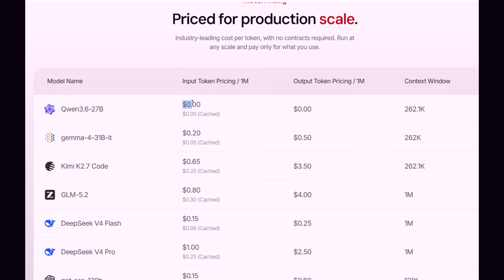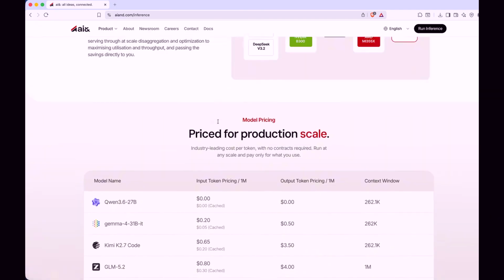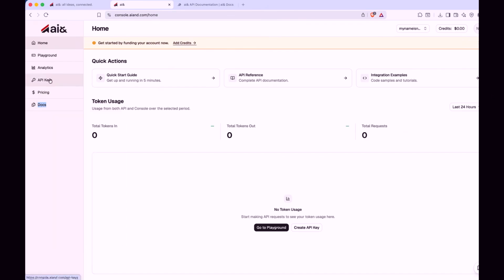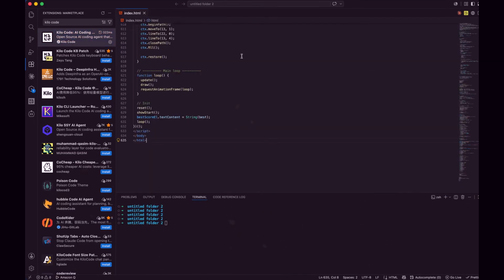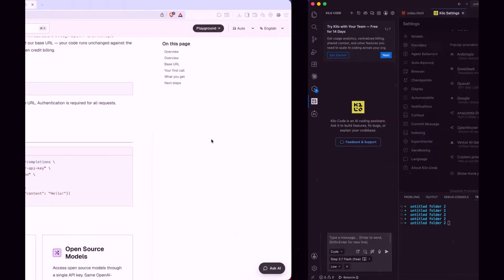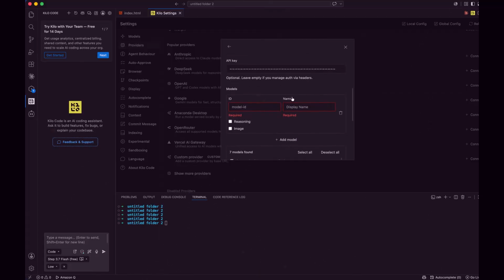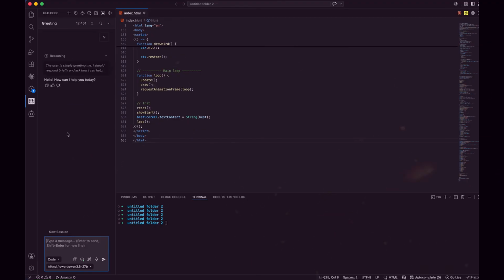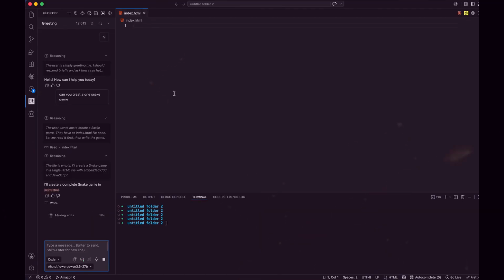Use Qwen 3 6 FREE in VS Code No Credit Card No GPU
Learn how to set up the QAN 3.6 AI model in Visual Studio Code for free. This tutorial guides you through the entire configuration process.

Integrating the QAN 3.6 AI model directly into your development environment allows for faster coding workflows. This guide covers everything from accessing the model on the AIAND website to managing your API keys properly within Visual Studio Code. Whether you are building personal projects or looking at production scaling options, this walkthrough ensures your setup is correct and functional.

We focus specifically on the technical steps required to get the QAN 3.6 AI model running without errors. You will see how to handle the configuration files and API keys necessary for a stable VS Code AI integration. By following these steps, you can start leveraging free AI coding tools to assist with your daily programming tasks immediately.